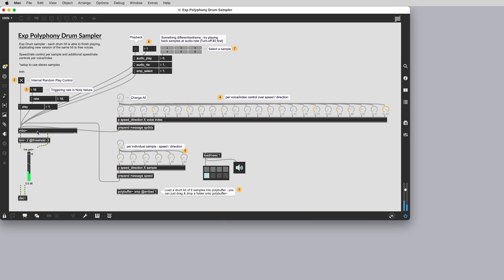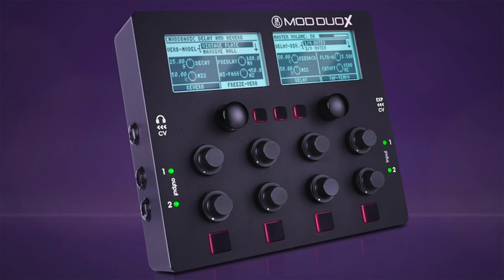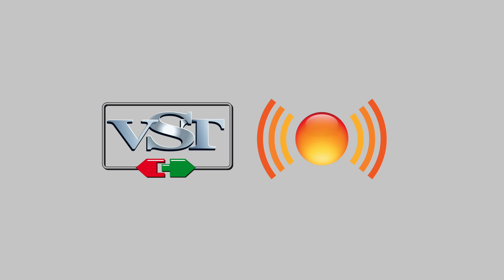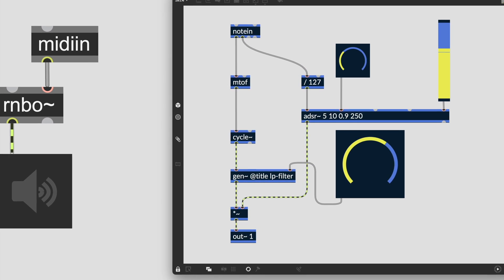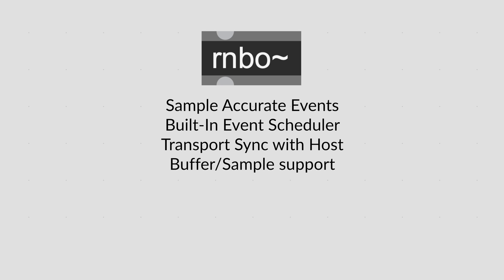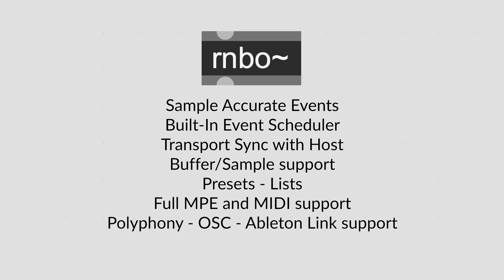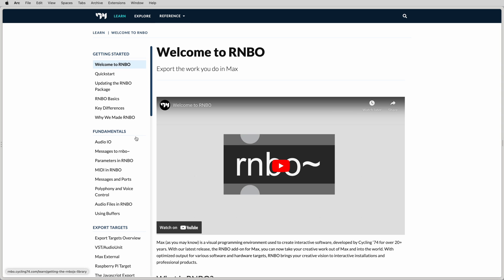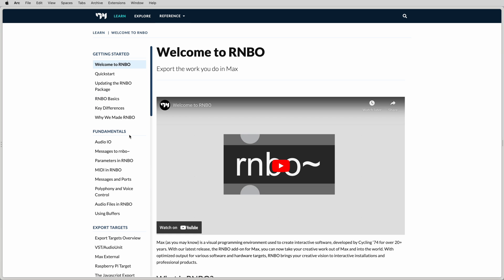Welcome to RNBO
RNBO is an add-on to Max that lets you export your work to other platforms and environments.

0:00 Welcome to RNBO
0:12 Outside of Max
0:57 Software and Hardware Targets
1:23 Workflow
1:40 Gen
2:05 Other Features
2:26 Existing Work in Max
3:08 Video Series and Articles
3:31 New to Max?
3:50 Happy Patching!